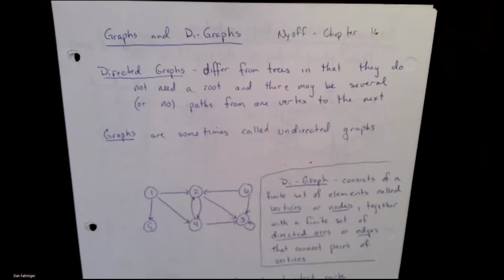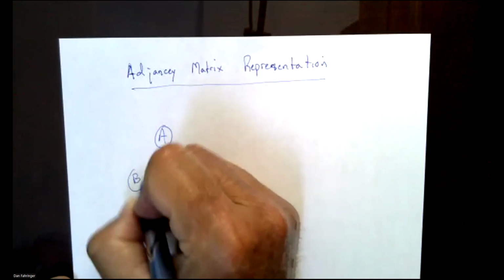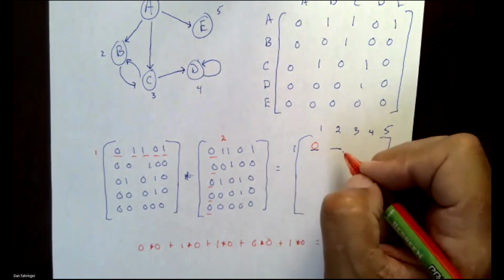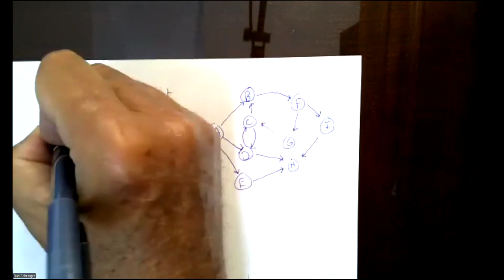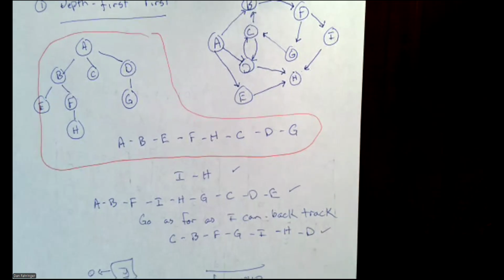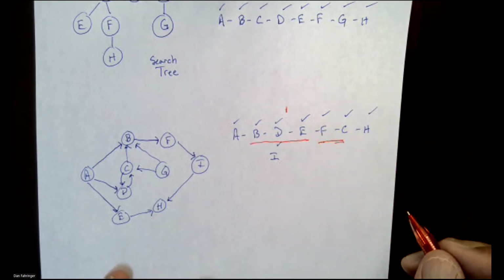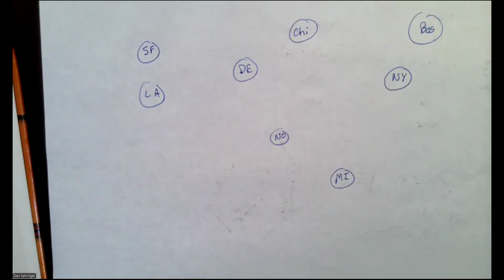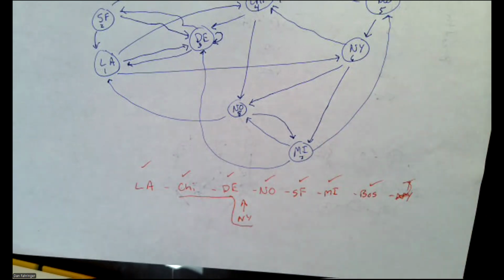CPS 162 Graphs